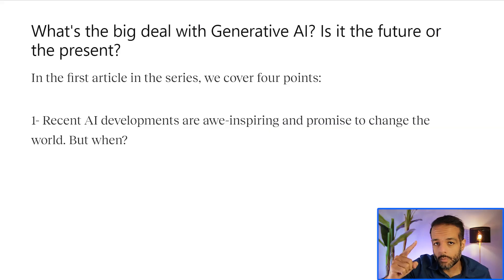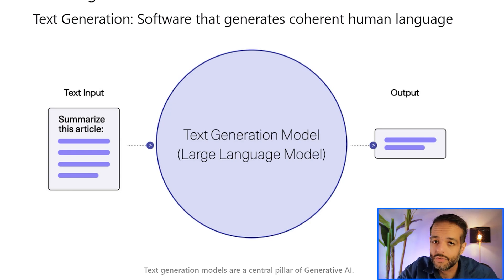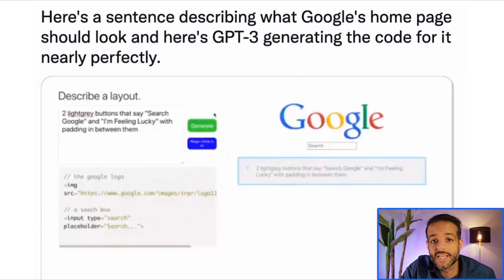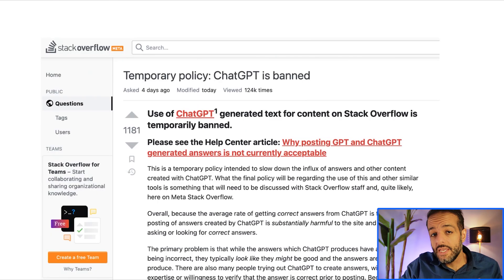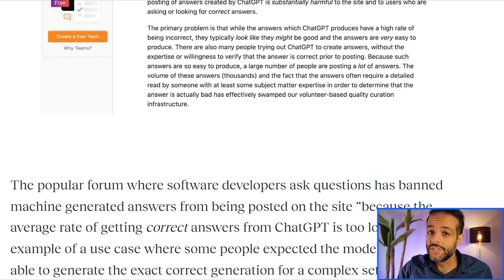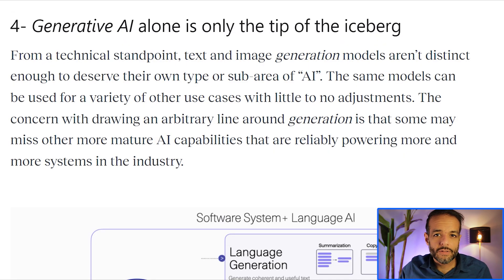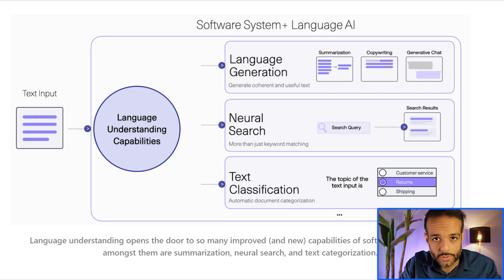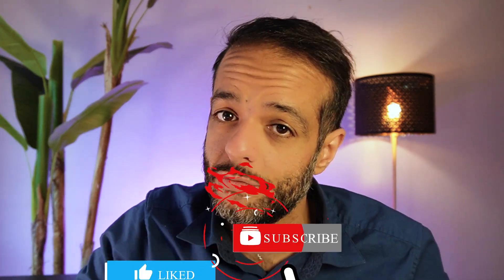What is Generative AI? 4 Important Things to Know (about ChatGPT, MidJourney, Cohere & future AIs)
What's the big deal with Generative AI? Is it the future or the present? In this video, Jay goes over four key reflections on how best to think of the current state of AI products and features, and avoid pitfalls people tend to make with new tech.

0:00 Introduction
1:04 1- Recent AI developments are awe-inspiring and promise to change the world. But when?
5:47 2- Make a distinction between impressive 🍒 cherry-picked demos, and reliable use cases that are ready for the marketplace
6:35 3- Think of models as components of intelligent systems, not minds
7:56 4- Generative AI alone is only the tip of the iceberg